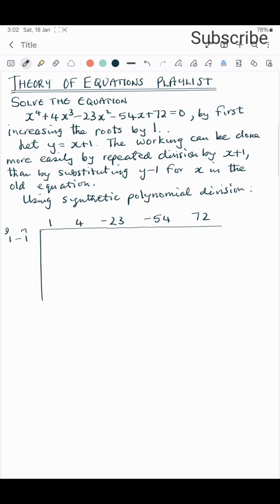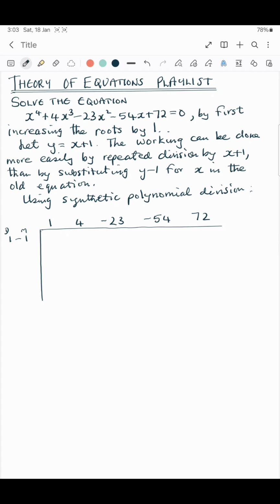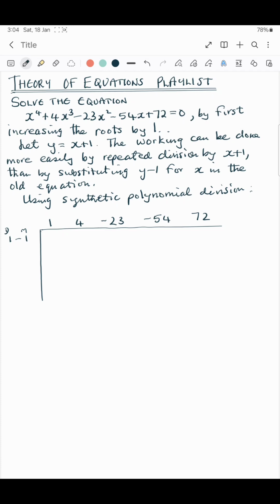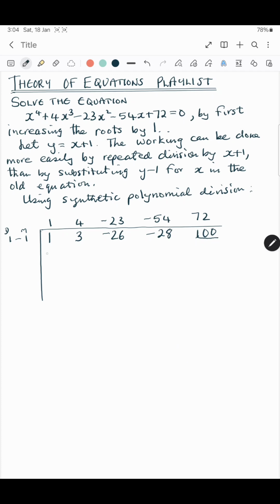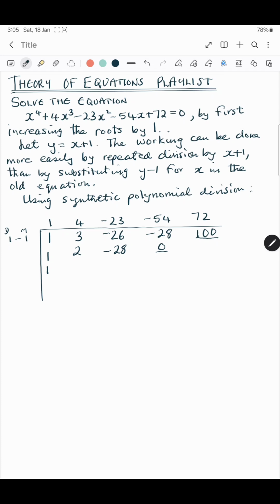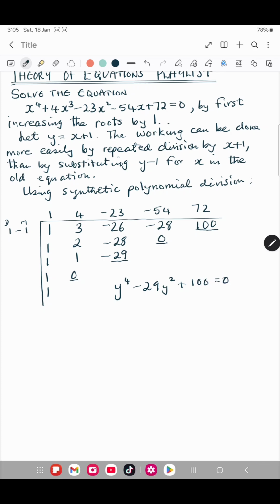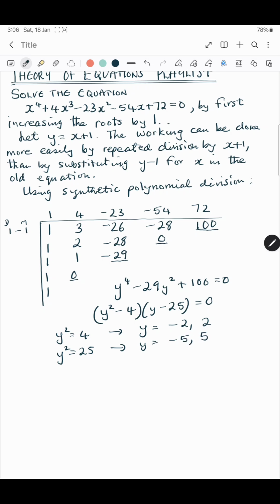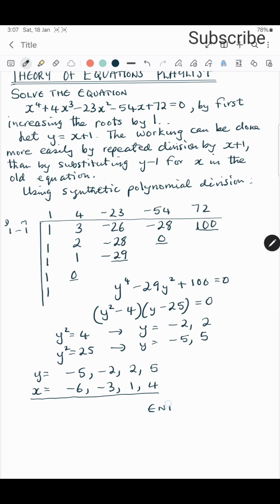THEORY OF EQUATIONS 10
Today, I all I want, is for to solve the equation.